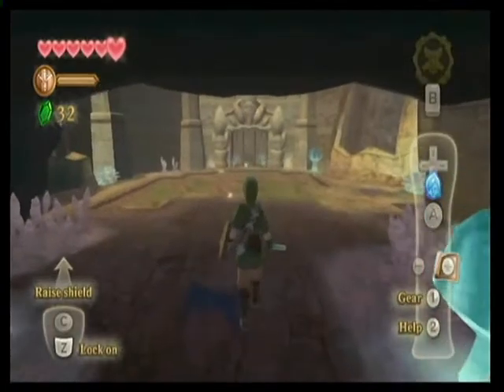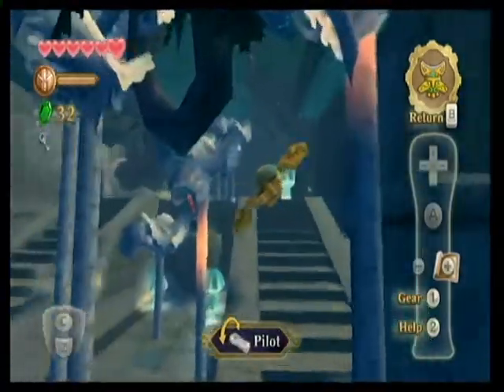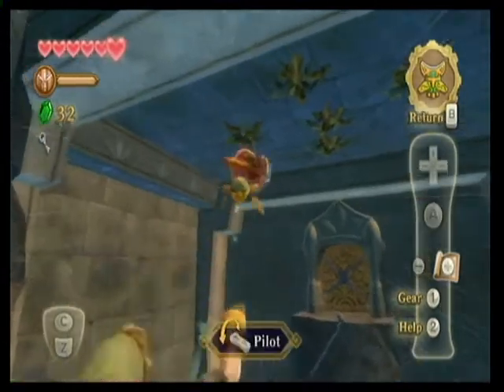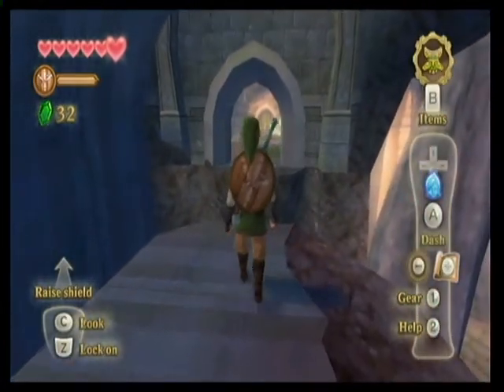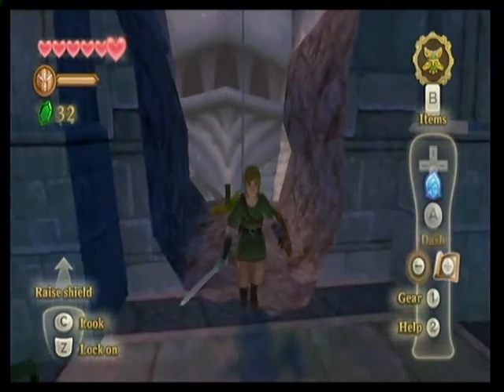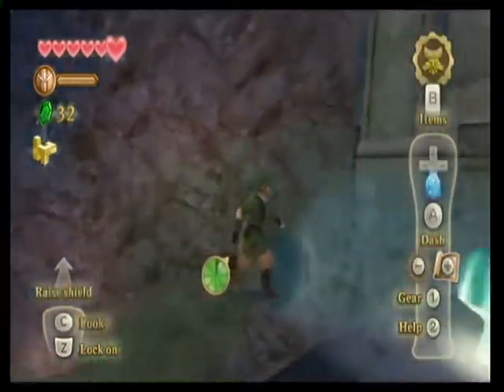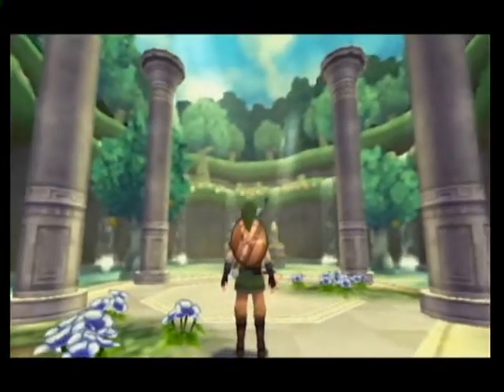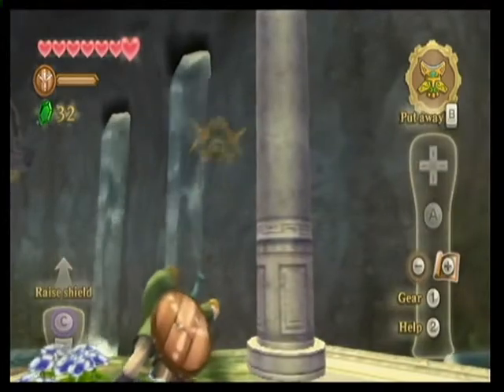The Legend of Zelda: Skyward Sword Walkthrough Part 9 Awesome First Boss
Prometheus gets a little bit excited about this boss, interpret that as you will.